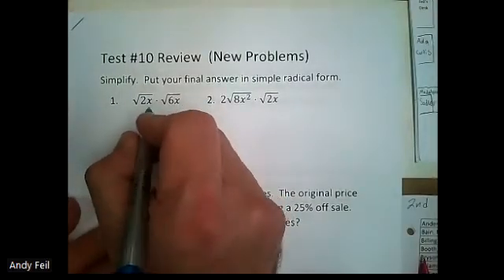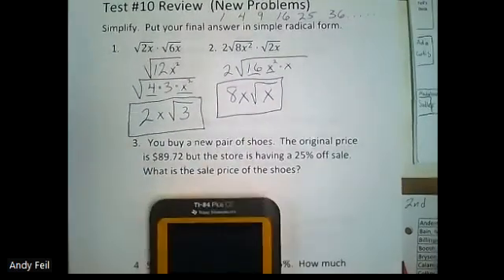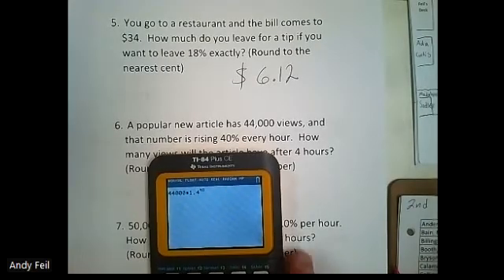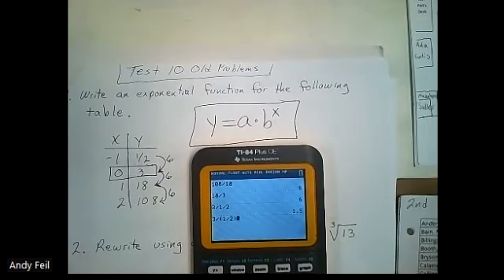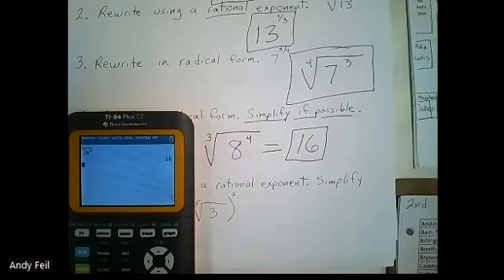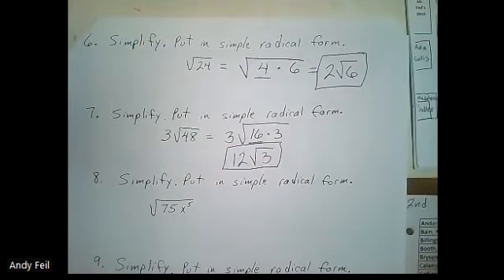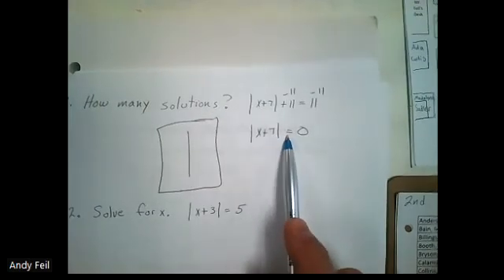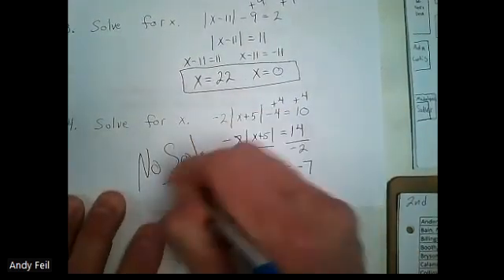Feb 24 2022 Algebra 1